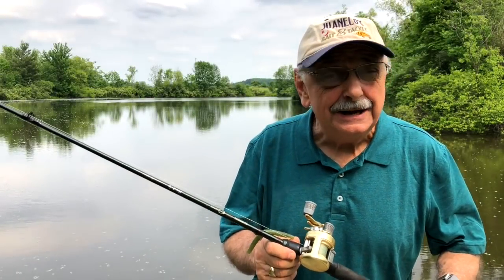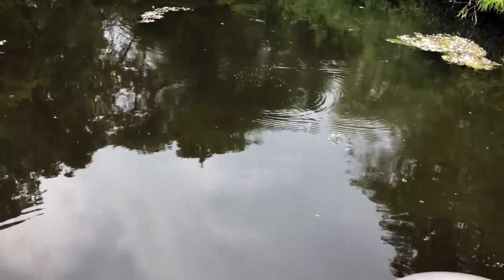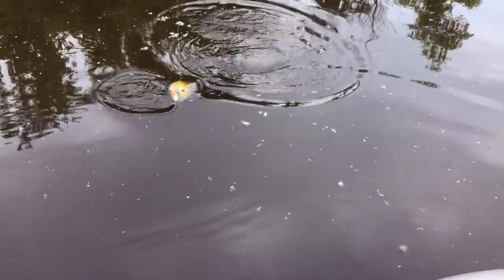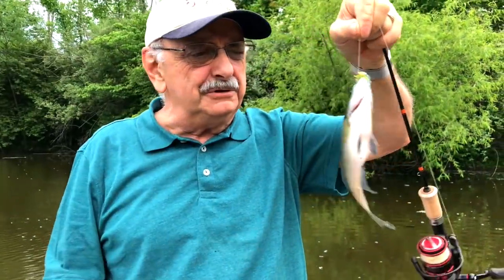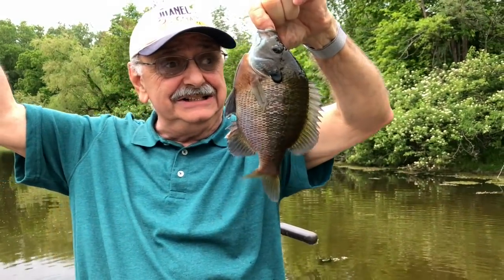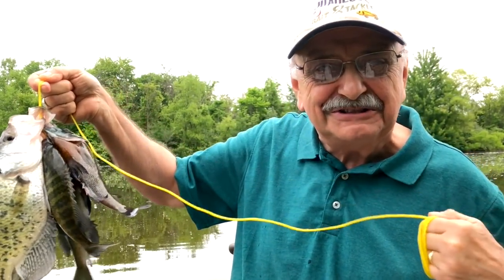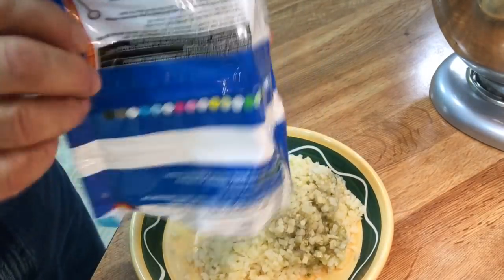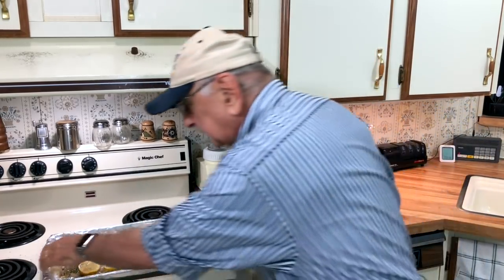Fishing for a Buttery Seafood Recipe (it's low-carb ecstasy)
My bass fishing lately has been embarrassing. The fish have been tiny and few in number. Let’s see if we can fix that. I have a buttery fish and shrimp recipe in mind. So let’s go fishing! Click on SHOW MORE for info on the tackle, lake, recipes and much more.

- - - - - INFO ON THE EQUIPMENT, FISH, LAKE, VIDEOGRAPHY, ETC. - - - - -

THE BOAT: Bass Hunter EX, purchased in March, 2018.

THE MOTOR: A Minn Kota, Endura 55 with short shaft, 55 LBS of thrust. It runs on a 12v, deep cycle battery. This exact model has been discontinued.

THE LURES are 4 inch Yamamoto Senko worm in Houdini green. And a 2 inch Z-Man GrubZ on a 1/16 oz. Gopher Mushroom jighead.

THE BAITCASTING REEL is a Shimano Calcutta 50B, from 2004. This model is no longer made.

THE BAITCASTING LINE is Firewire Stealth Braid in moss green, 15 LB test, 4 LB monofilament equivalent.

THE BAITCASTING ROD is a Shimano Compre, Model CPC68MC, 6’ 8” fast action, medium power. Suggested lure weight ⅛ to ¼ ounce. Suggested line weight 6 - 12 pound test. Purchased April 2016.

THE SPINNING REEL is a black and red Abu Garcia REVO2SX10.

THE SPINNING LINE is SpiderWire, Ultracast, Invisi-Braid in 10 LB test, 2 LB monofilament equivalent.

THE SPINNING ROD is a tiny Daiwa SMC401ULFS Spinmatic-C SpinRod (4- Feet, Ultra Light, 1 Piece, 1-4 pound line test recommended). It can be found on Amazon, Fish USA, and other places.

THE LAKE is called Lake Ketchabigwon (named by native Americans). It is almost 6 acres and is located in NE Ohio. It sits on 37 acres of property. The lake is private. It has a maximum depth of 12 feet. The small pond is ¾ acre with a maximum depth of 12 feet.

WHY KEEP SMALL BASS AND RETURN LARGER BASS: We had biologists perform  an electroshock survey of the lake. They found too many small, stunted bass. There is only so much biomass to go around, and there are too many mouths to feed. Their advice was to remove all bass under 12 inches, and to release the bigger ones. This rule is usually the opposite in large public lakes.

WHERE TO GET A CAP LIKE MINE: You can get a “Juanelo Bait & Tackle” baseball cap In fact, you could put your own name on it!

VIDEOGRAPHY:
The principal camera is my iPhone X on a tripod. I also use an iPhone 6s Plus as a close-up, counter-top camera when cooking. It is mounted on a small tripod. I use a Rhode microphone indoors to help lessen the echo. The video is edited on my MacBook Pro using Final Cut Pro X.

BACKGROUND MUSIC is called “Faded As My Blue Jeans,” purchased from audioblocks.com.

- - - - - - - - - - - - - - - - - - - - - - - - RECIPES - - - - - - - - - - - - - - - - - - - - -

BIRDS EYE RICED CAULIFLOWER WITH SAVORY HERB
microwave according to the package directions and serve.

GREEN GIANT TUSCAN SEASONED BROCCOLI

BROWNED BUTTER FISH & SHRIMP

INGREDIENTS:
12 ounces of small mild fish fillets
12 ounces 26/30 large uncooked shrimp, thawed, deveined & peeled
1 stick butter
2-3 tbsp. lightly dried parsley
2 lemons, thinly sliced
1 tbsp. lemon juice
Sea salt & pepper
1 package frozen Birds Eye Riced Cauliflower with Savory Herb
1 package frozen Green Giant Tuscan Seasoned Broccoli

INSTRUCTIONS:

Preheat oven to 425°F. Line a metal baking sheet with foil.

Arrange the fish and shrimp on the pan and lightly sprinkle both sides of each with salt, pepper, and parsley.

Melt one stick of butter and evenly pour over all the fillets. Top each fillet with one slice of lemon. The butter will become nicely browned in the oven.

Bake in oven for 15 to 20 minutes, or until shrimp are pink and curled up, and the fish fillets are white and flaky.

Serve over Birds Eye Riced Cauliflower with Savory Herb, and along side Green Giant Tuscan Seasoned Broccoli. Spoon extra butter from the baking sheet over fish. Add lemon juice.